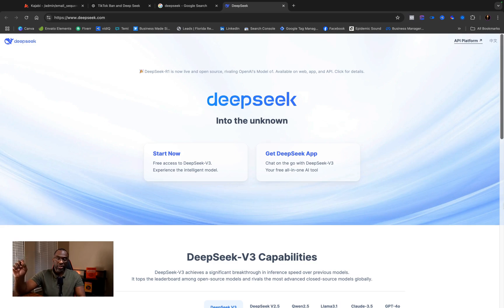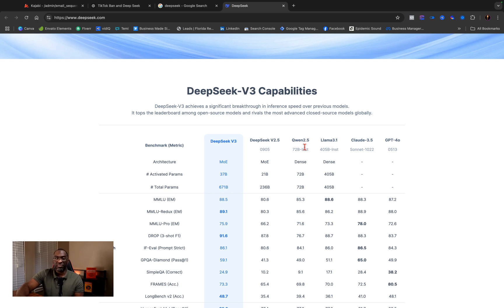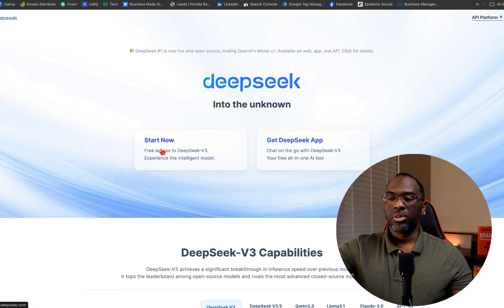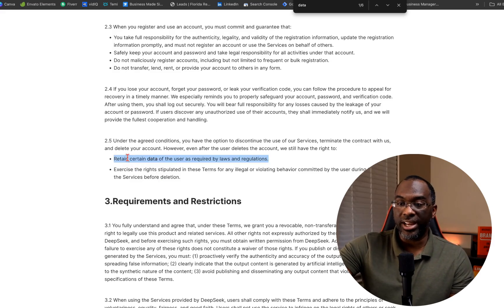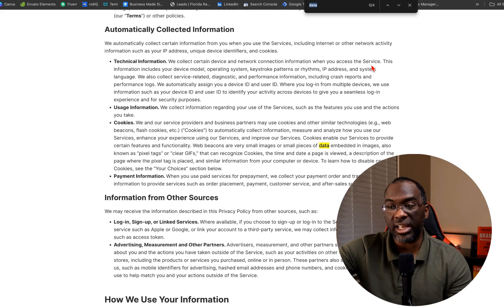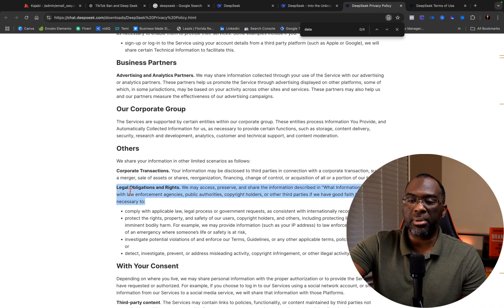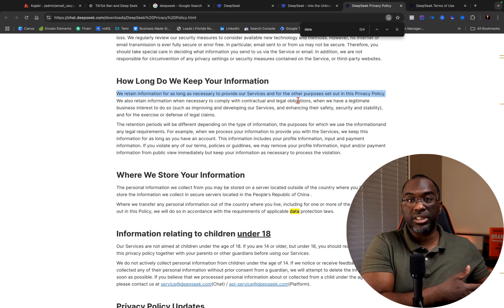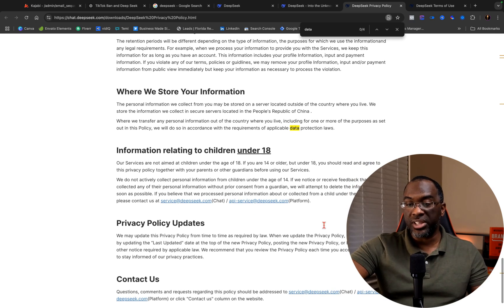They’re going to ban DeepSeek ASAP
Offer Architect 2.0
✏️ Instantly generate high-converting offers for your audience

⚡ Learn how to monetize your audience in just 24 hours

DeepSeek, the new Chinese AI model, just shook the world by proving you don’t need billions of dollars or NVIDIA’s expensive chips to create a powerful AI. This model, supposedly trained for just $5.6 million, rivals ChatGPT-4 and has outperformed several major AI models in benchmark tests. Meanwhile, TikTok—another Chinese platform—was banned under the claim of national security risks, even though its U.S. user data was stored in Oracle’s Texas servers. If TikTok was seen as a threat, then DeepSeek should be 100x more concerning—yet it remains freely available.

So what’s really going on? 🤔 Is the U.S. protecting its tech industry while using DeepSeek’s open-source model to advance its own AI race? Will DeepSeek follow TikTok’s fate once it’s no longer useful? And how much of your data is already in DeepSeek’s servers in China?

📌 Topics Covered in This Video:
🔹 How DeepSeek wiped $1 TRILLION from the market overnight
🔹 Why NVIDIA lost $589 BILLION in a single day
🔹 How DeepSeek rivals ChatGPT-4 at a fraction of the cost
🔹 Why TikTok was banned—but DeepSeek hasn’t been (yet)
🔹 DeepSeek’s privacy policy—your data is stored in China permanently
🔹 The real reason why the U.S. government is allowing DeepSeek for now